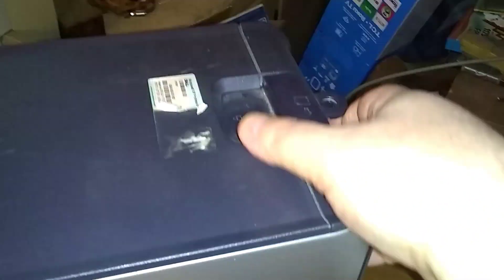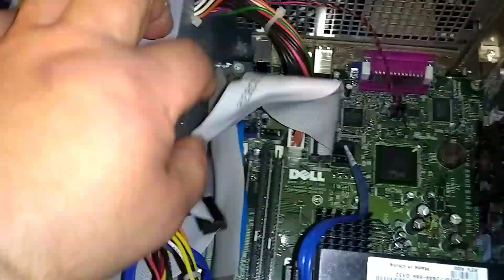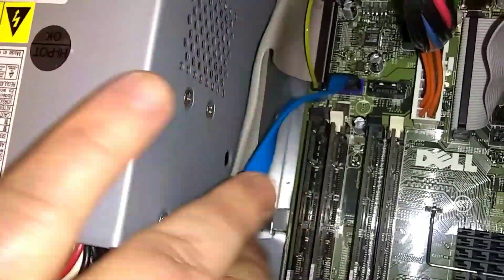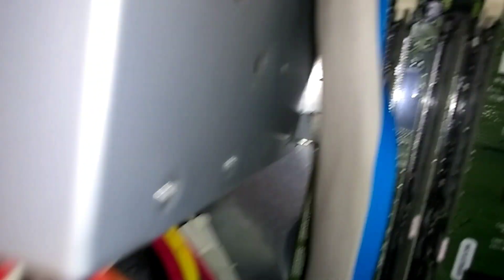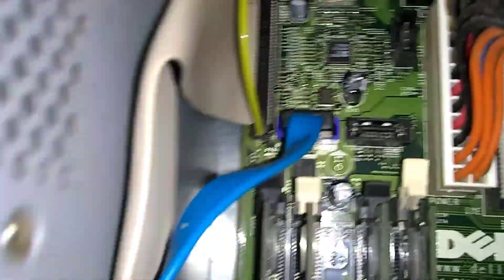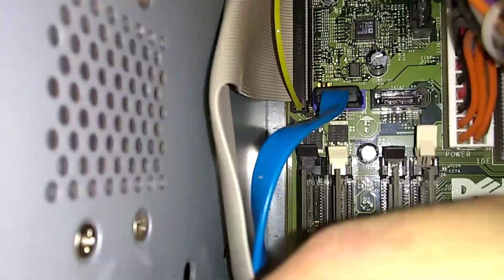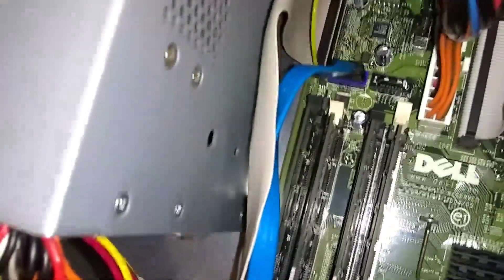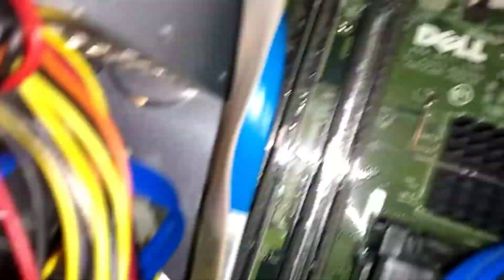Dell Optiplex GX620 Add/Remove Memory/Ram, Nervous Nick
Dell Optiplex GX620 How-to Add/Remove Memory/Ram, Nervous Nick

Link to "Nervous Nick" channel!
HP Computer and Laptop Store
HP Weekly Deals!